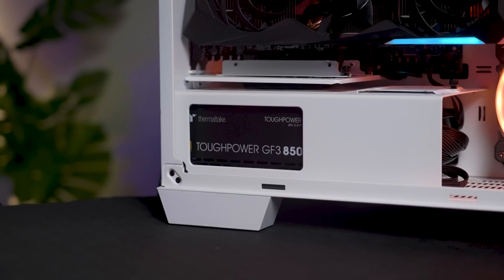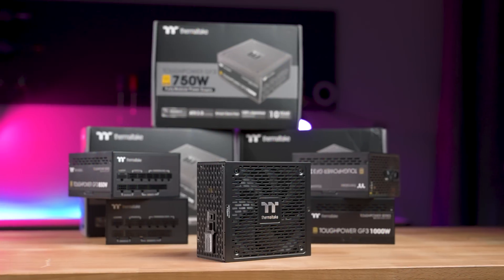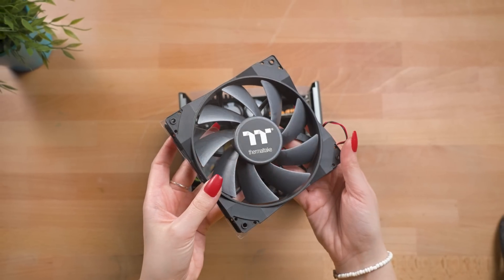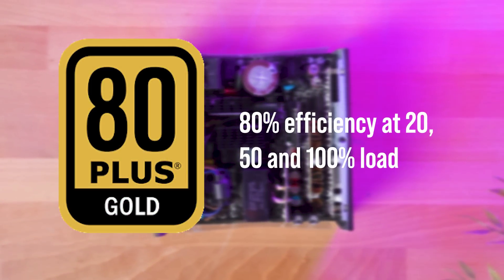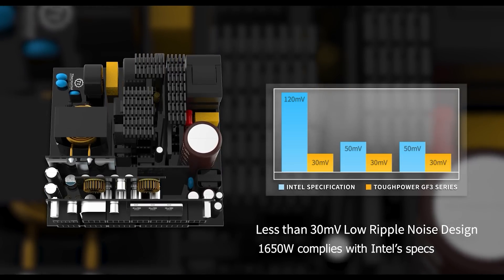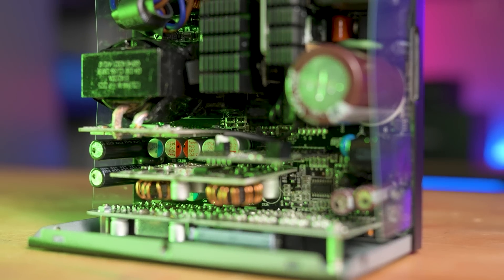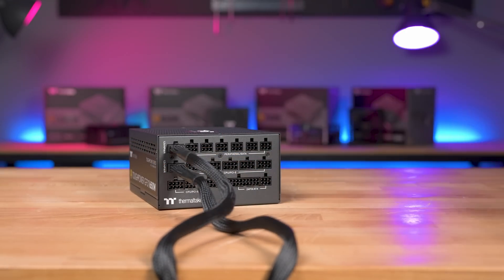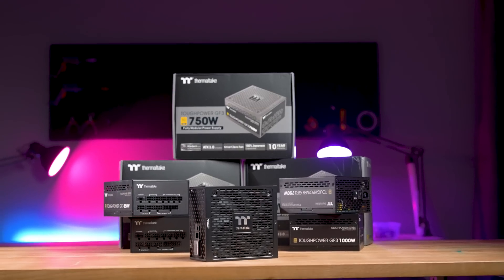The World’s Leading PCIe Gen 5.0 & ATX 3.0 Ready PSU! Thermaltake GF3 series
In this video we are introducing the new Toughpower GF3 series from Thermaltake!
Built to work with the RTX40 series graphics cards, we are proud to launch the Toughpower GF3 series, which is PCIe Gen 5.0 and ATX 3.0 ready, meaning these power supplies come with a 12+4 pin interface and can natively support these next-gen graphics cards. On top of that, the fully modular flat cables make it pleasing and clutter-free, increasing airflow in the chassis and making cable management easier than ever. Besides, you can opt for the one that works best for you, as we have got a variety of wattages for you to choose from, including 750W, 850W, 1000W, 1200W, 1350W, and 1650W.